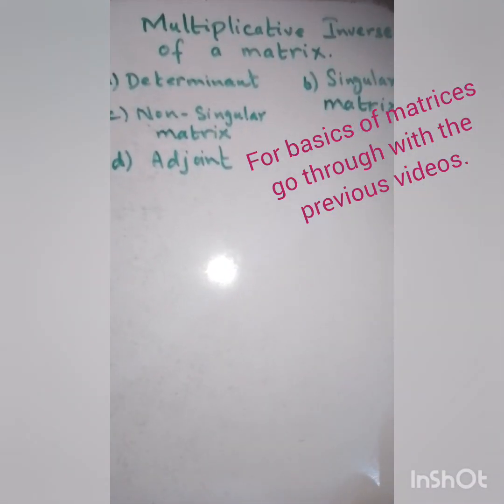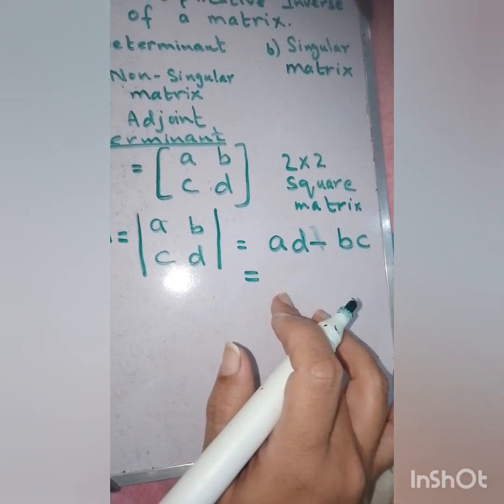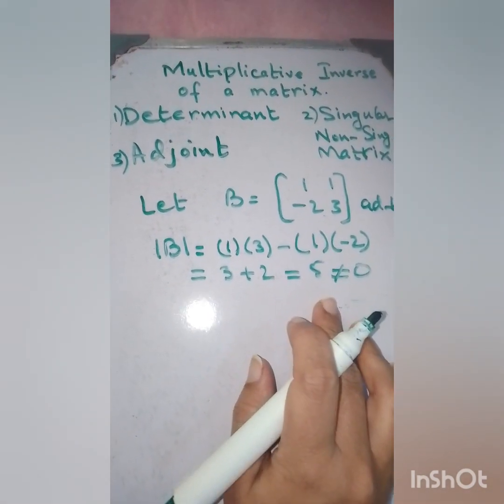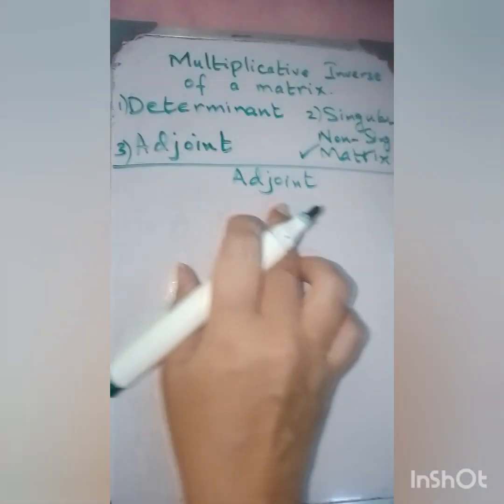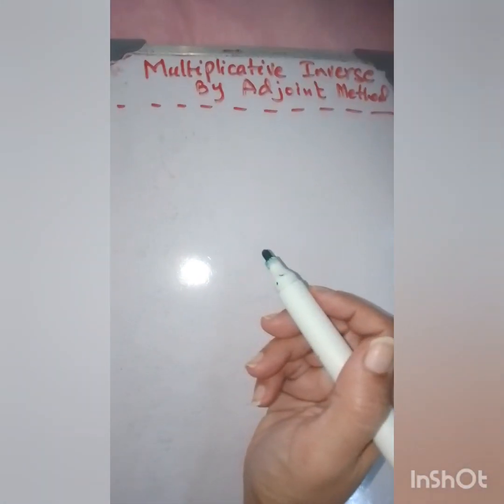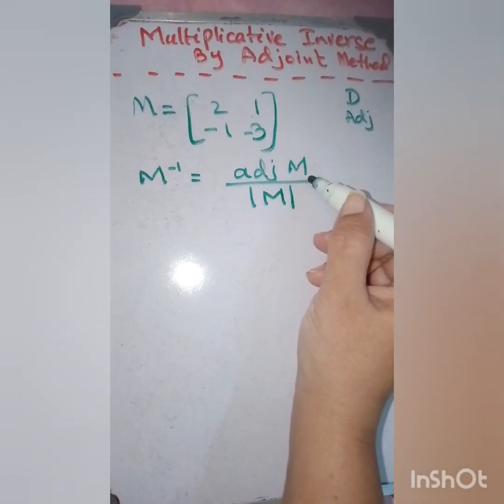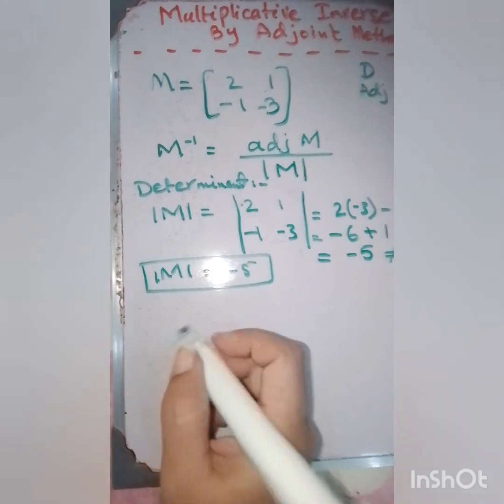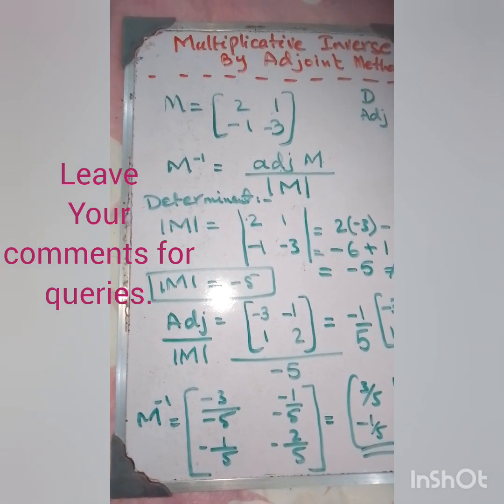How to find Multiplicative Inverse of a matrix | Class 9 ,10,11,12 and on.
Introduction of a matrix of order 2 by 2, explanation given in a simplest manner as to find determinant then
singular non singular matrix and
adjoint method for final calculations. video is meant
for grade 9,10,11,12 and masters level students.